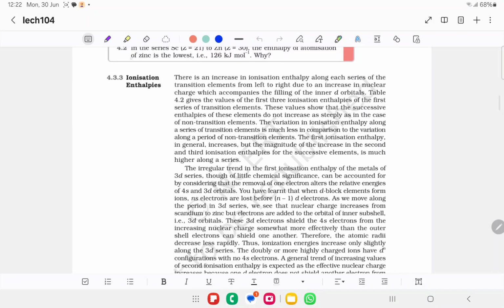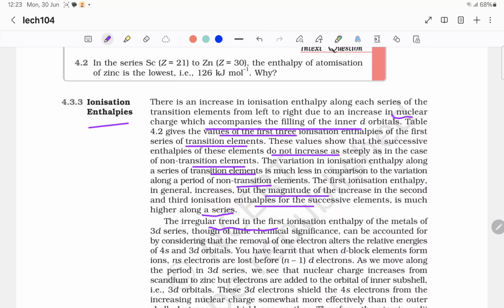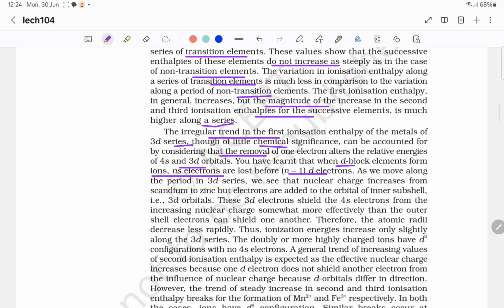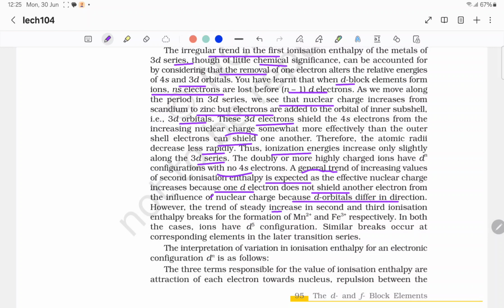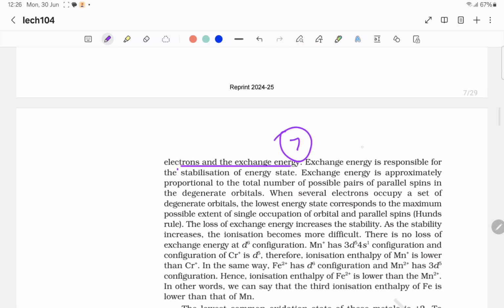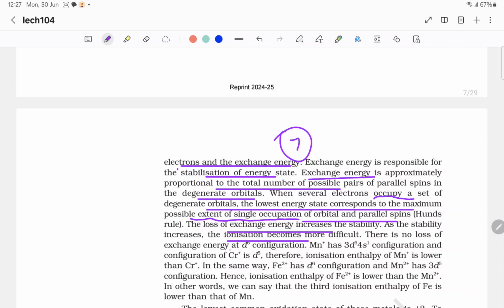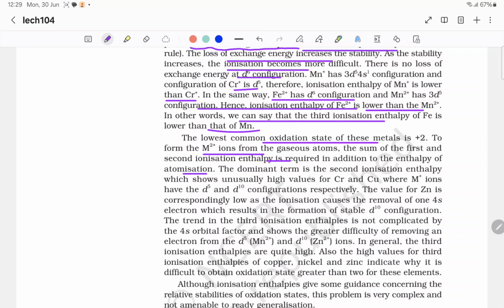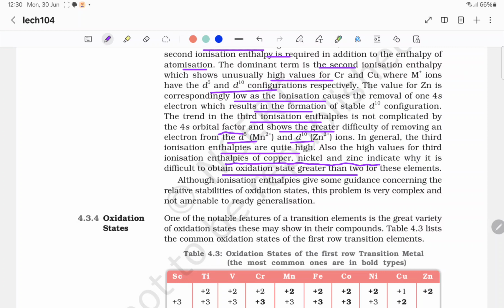12 Chemistry d and f -Properties ionization enthalpies